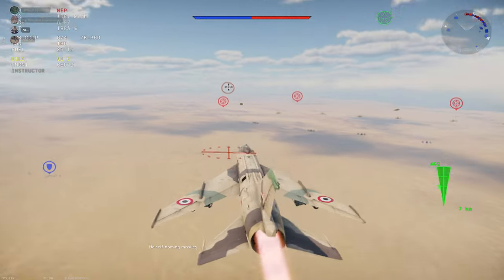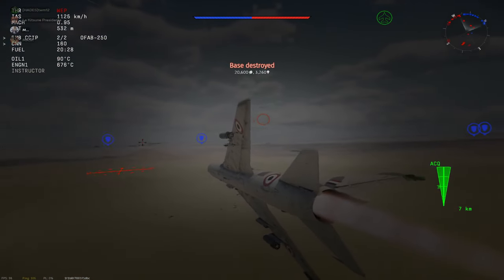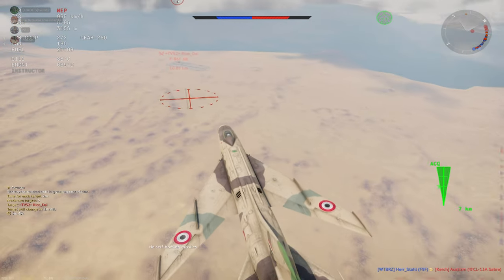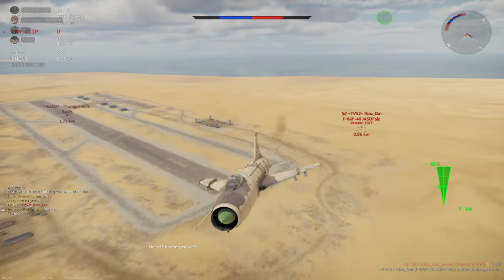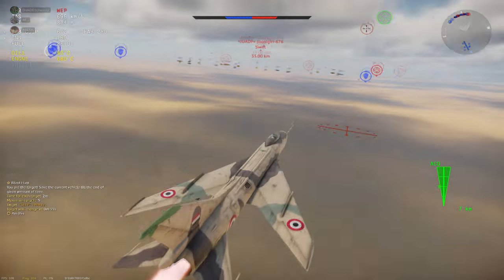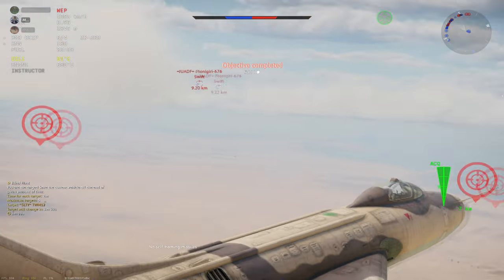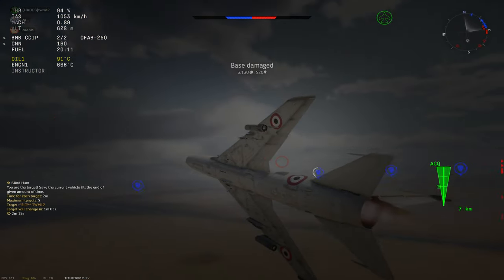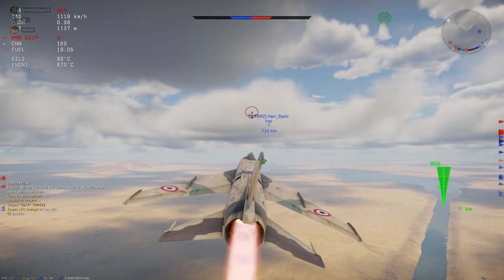SU7 BMK the RP Printer - War Thunder - 40k RP GAME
i get asked alot of what jet i use to grind out russia so i thought i would make a video showing off the Su7BMK in which i manage to average around 20-40k xp a game with zero boosters nearly 150k SL a game